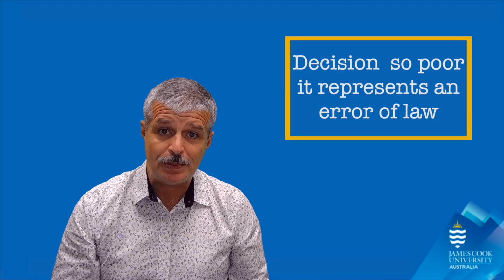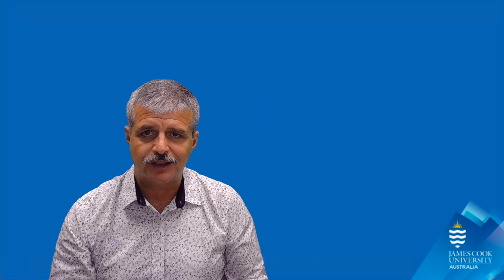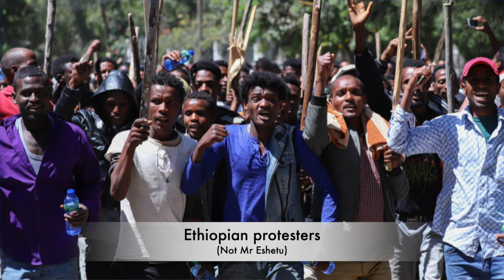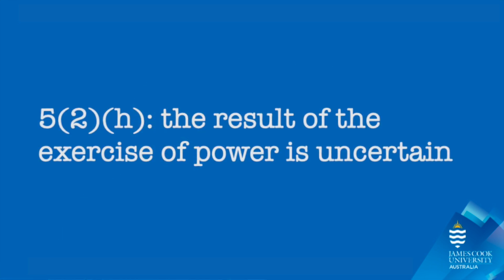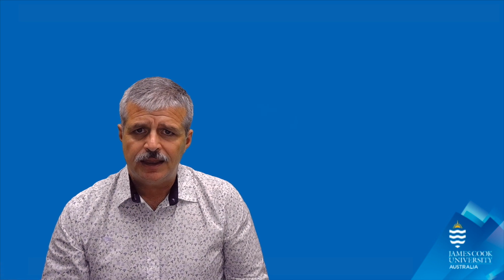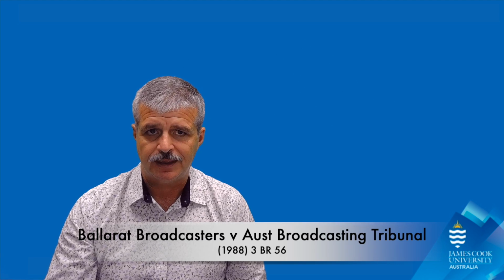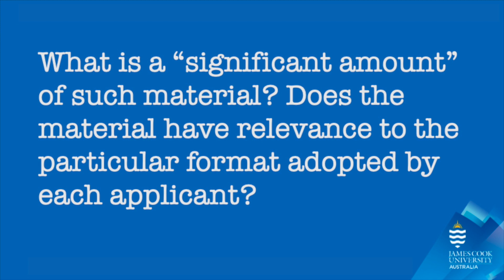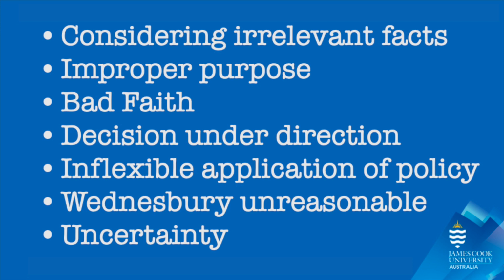Admin Law 2024, Week 6 Video 5: Wednesbury Unreasonableness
In the final video for week 6 of our Admin Law Course, we look at Wednesdbury Unreasonableness - a decision so unreasonable it constitutes an error of law - and decisions which are uncertain.